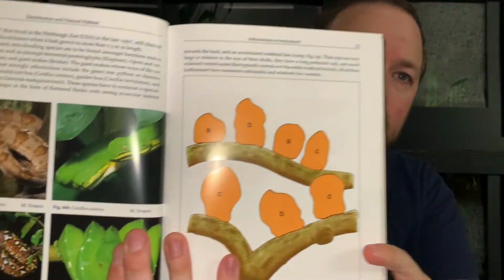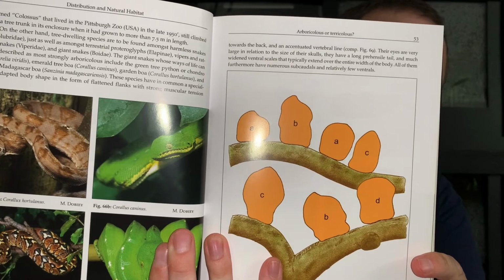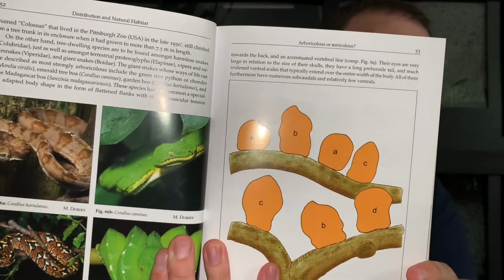Story Time With Steven - Are Rainbow Boas Arboreal?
Thanks for tuning into another Story Time with Steven. I enjoy reading these little things to you. As you're probably painfully aware, these videos don't take much production value and I think I'll start uploading them live moving forward.

This week's reading was all about a subject we've already discussed plenty of on this channel: Rainbow Boas. Although this book is a very valuable resource that answers all kinds of questions like, how much do I feed my rainbow boa, what do rainbow boas eat in the wild, how to breed rainbow boas, and where do rainbow boas live? I focused on a single, common question, are rainbow boas arboreal?